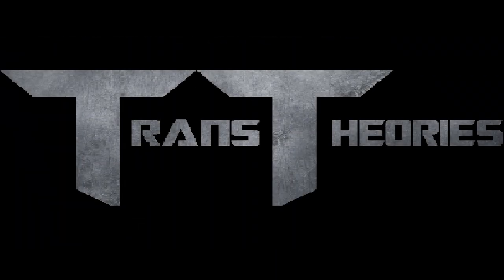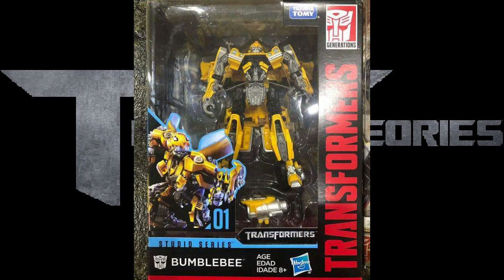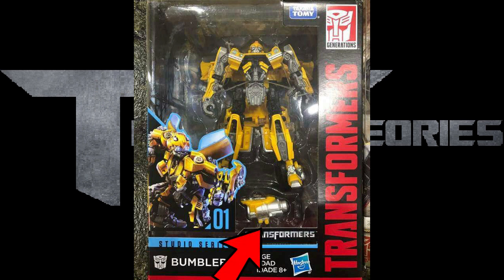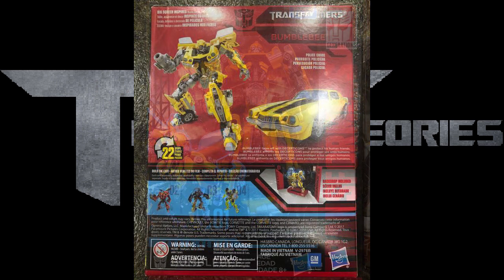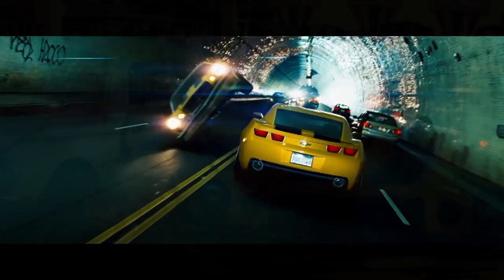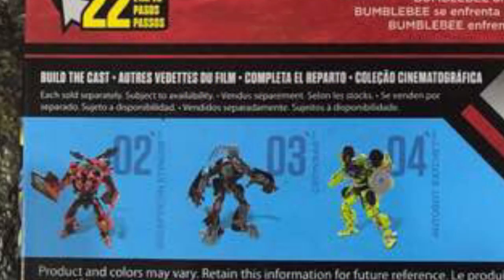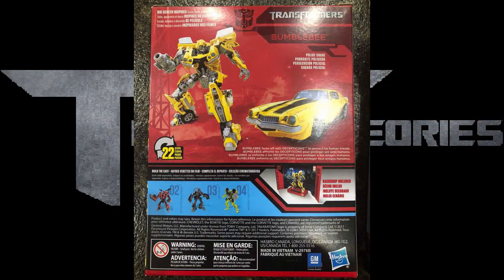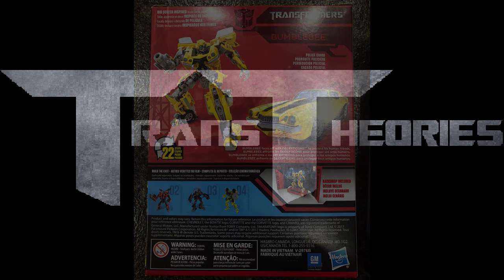Transformers Studio Line Series 1976 Bumblebee Leaked Images!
In this video we will be talking about, the leaked images for the 1976 Bumblebee figure form studio series!